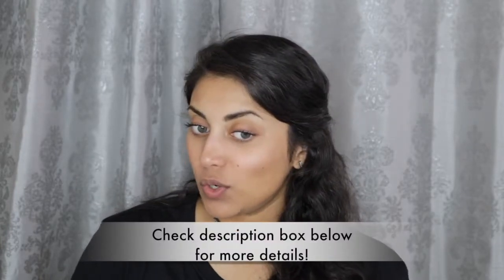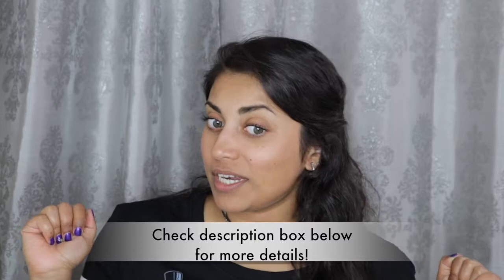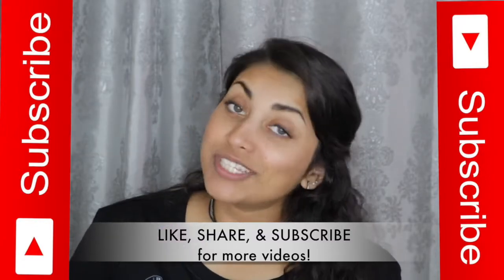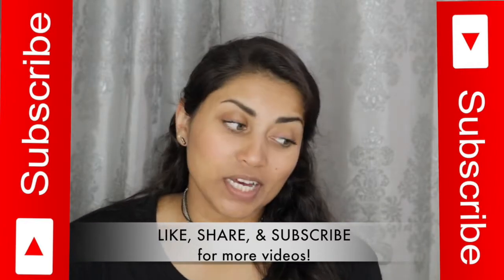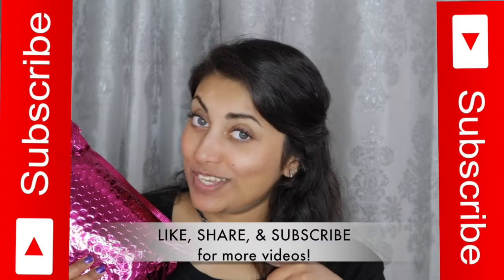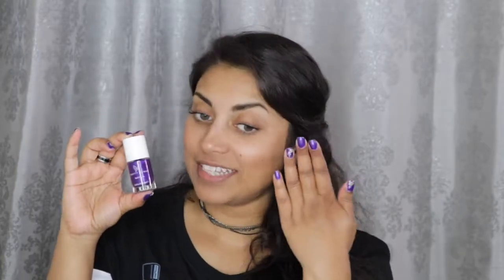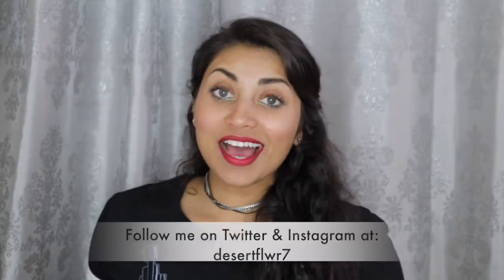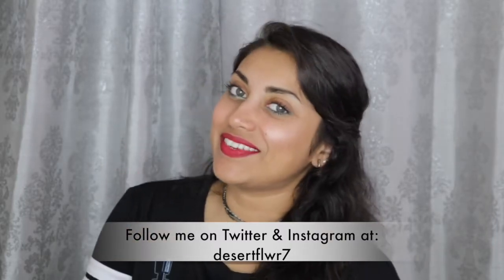May 2018 IPSY BAG (Try-On Style)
OPEN ME!!! :)

This is my Ipsy bag unbagging for May! I try out all of the products for you guys and let you know my first impression. What did you guys get??

What I'm wearing:
Top: BoxLunch